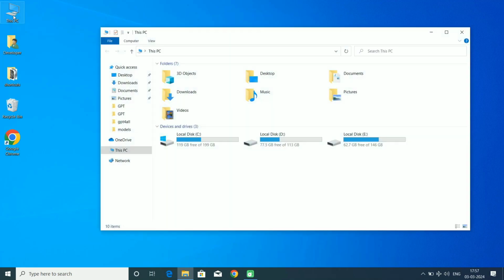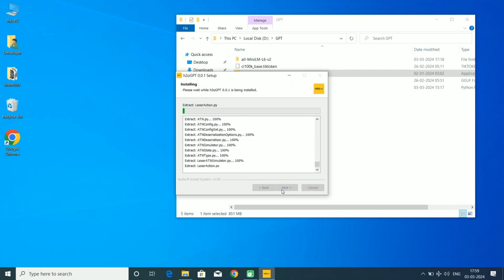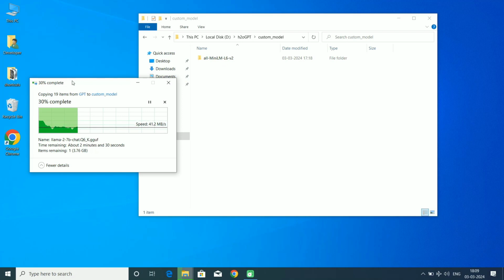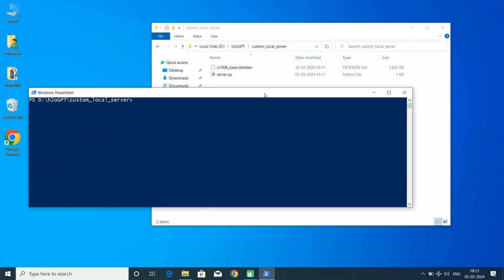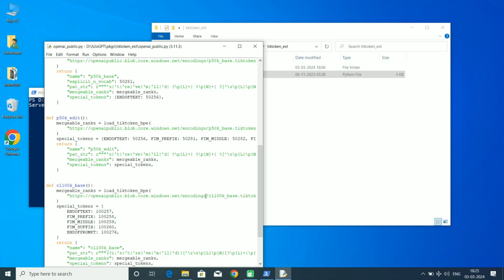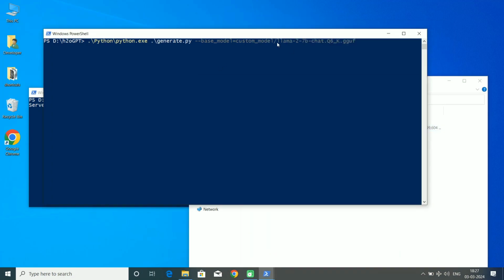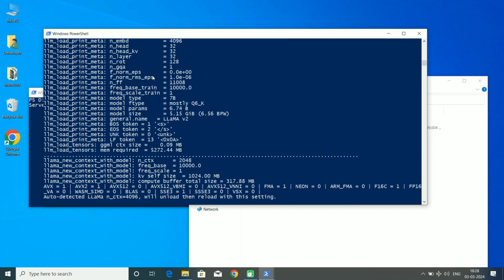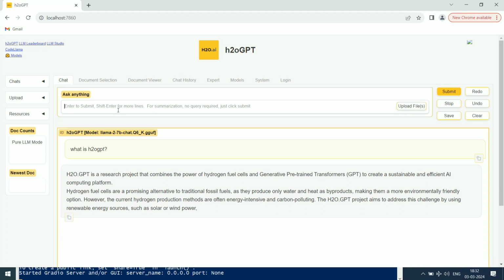Setup a local chatGPT in your PC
In this video i will demonstrate how to setup a local chatGPT using h2oGPT in desktop computer/ laptop without internet connection. The links of required files are given below. download the files and copy to  computer, then follow the procedure.

download all files and create a folder named all-Mini-L6-v2 and copy inside it.